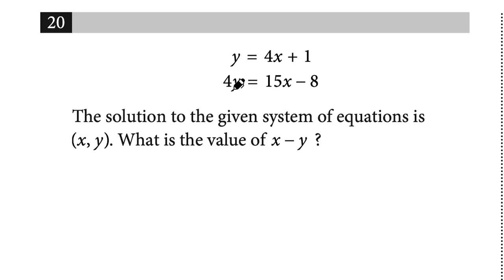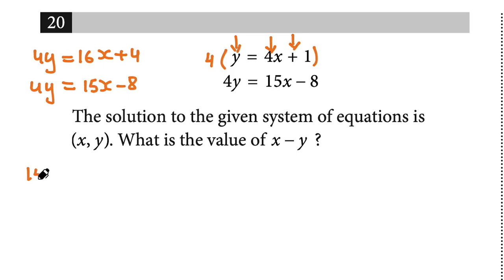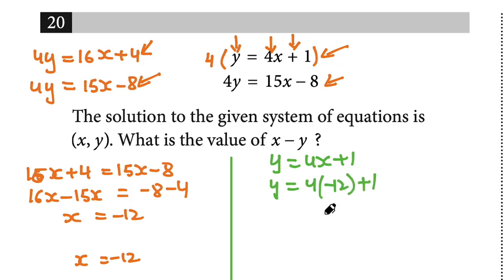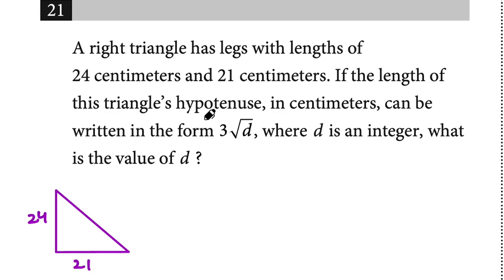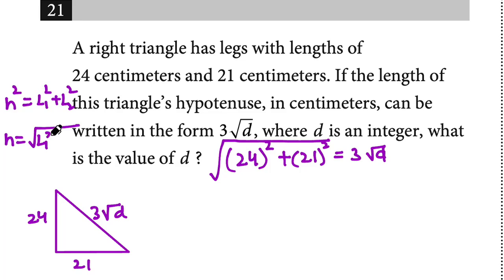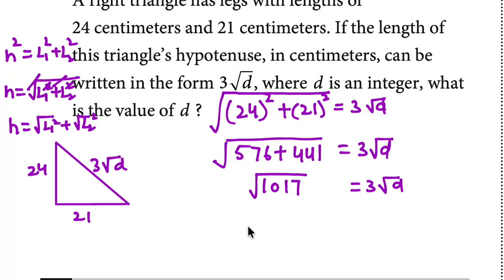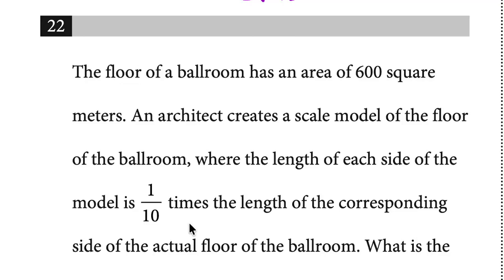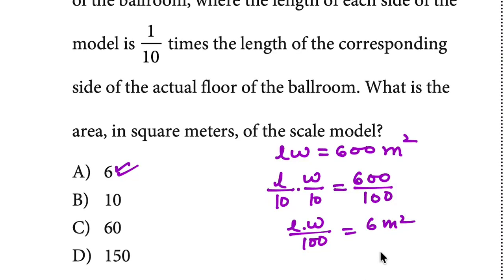SAT Math: How to Solve Systems, Right Triangle & Scale Factor Questions Bundle 10(1) , Q 20, 21, 22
This set combines algebra, geometry, and scaling concepts, exactly the mix where conceptual clarity matters more than memorization.
In Question 20, you solve a system of equations and then go one step further to evaluate an expression using the solution. Many students stop after finding x and y, but the SAT often asks for something extra; don’t miss that final step.
In Question 21, the Pythagorean theorem is applied, but the challenge is simplifying the radical correctly. If your number sense is weak, you won’t recognize how to factor and rewrite it in the required form.
Question 22 tests scale factors. When lengths are scaled, area doesn’t scale the same way—it changes by the square of the scale factor. This is where many students make a direct (and wrong) assumption.
This bundle sharpens your ability to connect concepts across topics—because the SAT is not testing isolated skills; it’s testing whether you can think across them.